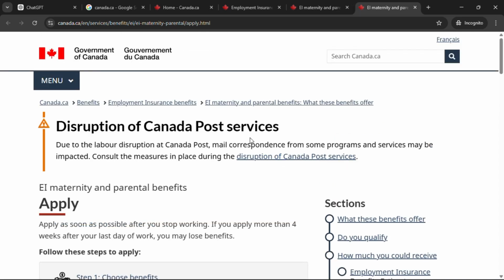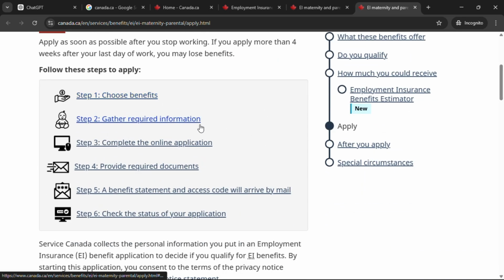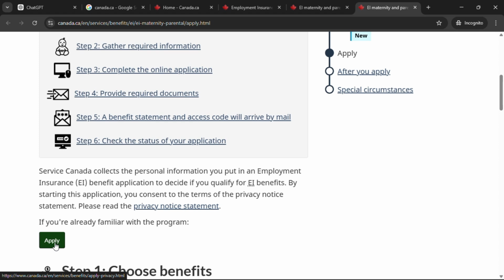How To Apply For Maternity Leave In Canada (2026 Guide)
In this video, I’ll be walking you through a complete, step-by-step guide on how to apply for maternity leave in Canada, including where to go, what you’ll need, and how to successfully submit your application.